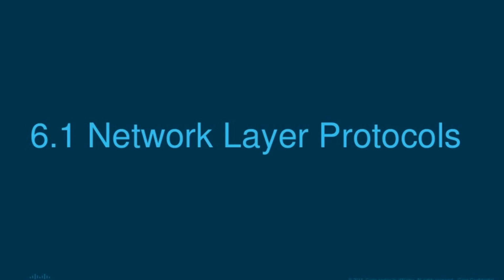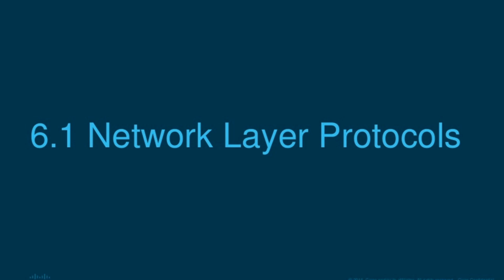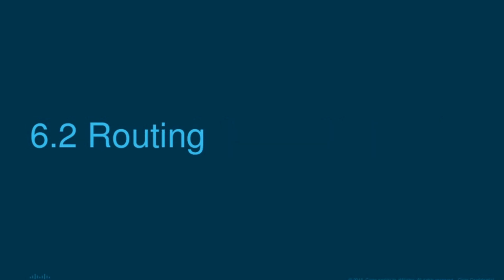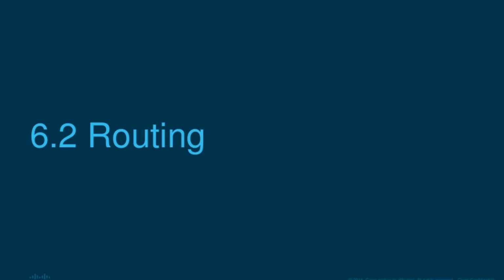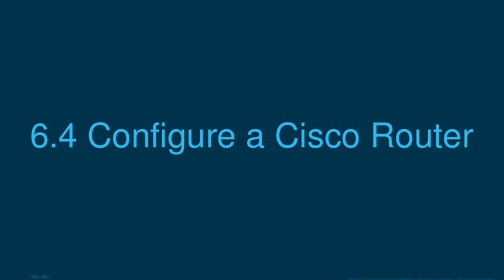Chapter 6 Tutorial